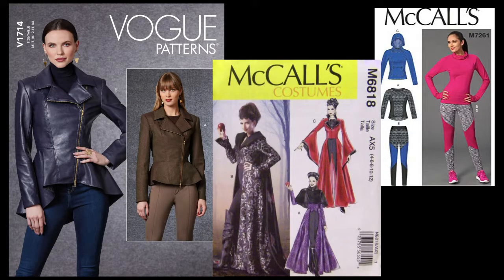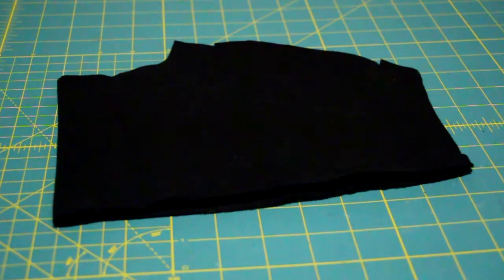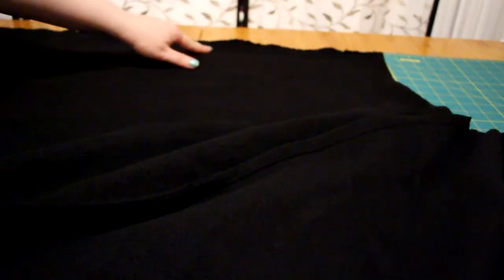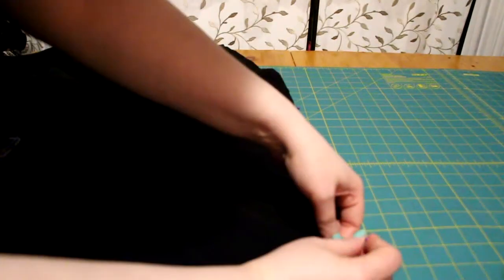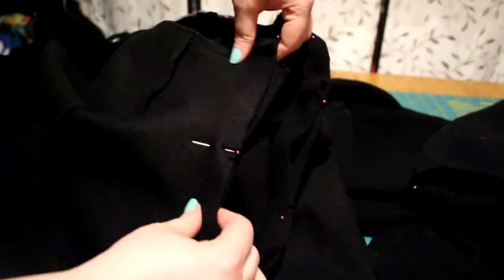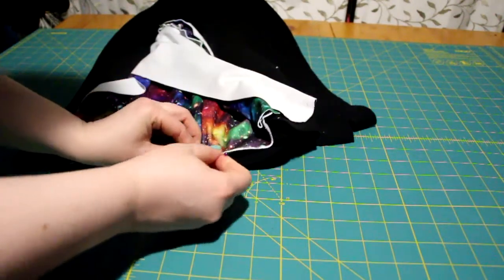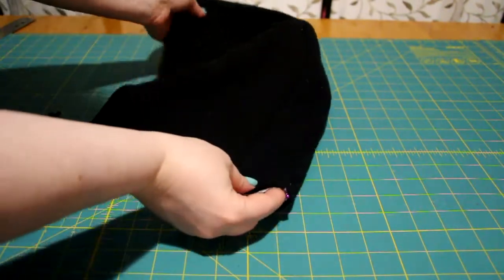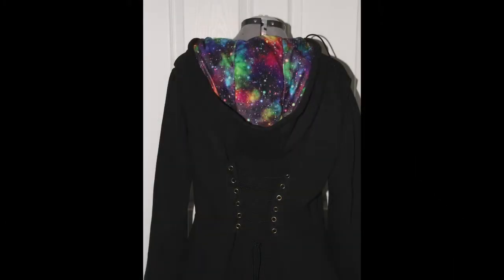Epic Hoodie Coat || Vogue 1714 || Original || Sew What's New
Finally! I have my epic fantasy hoodie for outside strolls and home relaxing.

[Sorry for the delay in the video posting. I've been struggling lately to stay motivated to do things.

I may take a break from YouTube for a bit. I'll let you all know when I decide.]

McCalls 6818 [Retired]
McCalls 7261 [Retired]